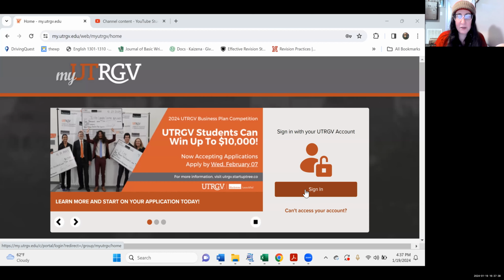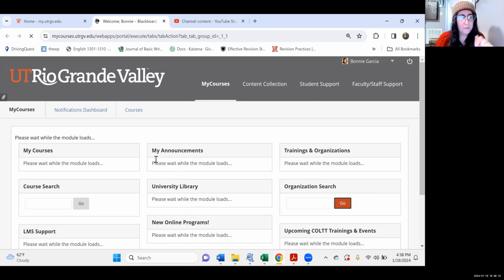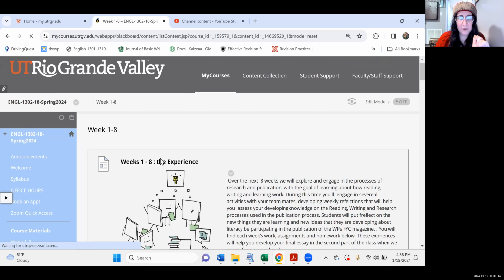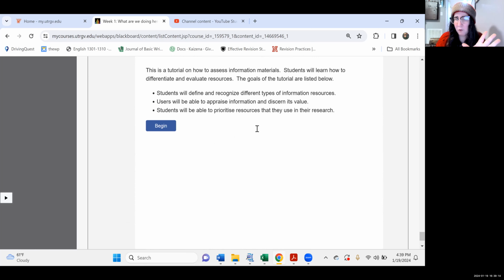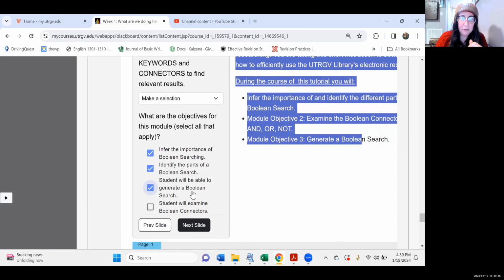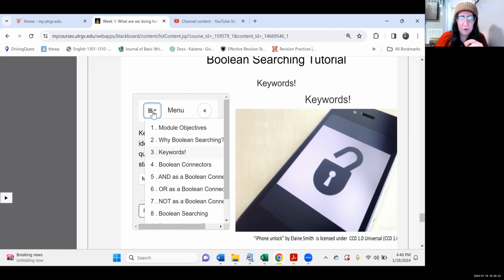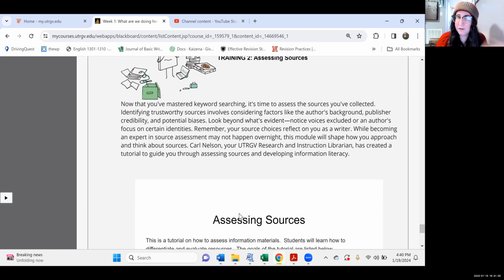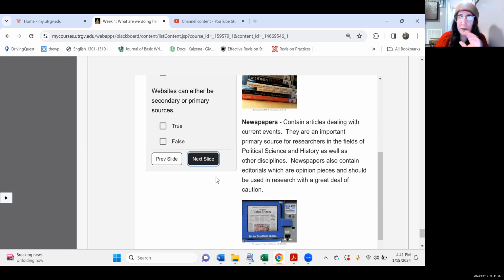How to access and complete Trainings for Homework